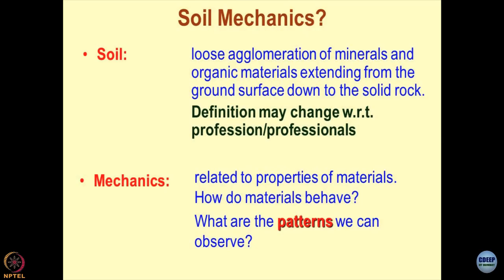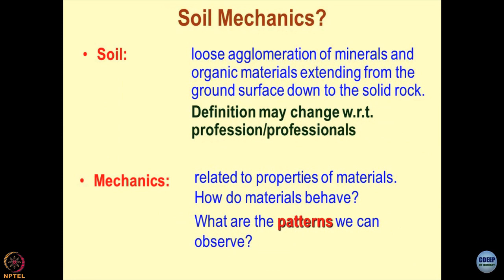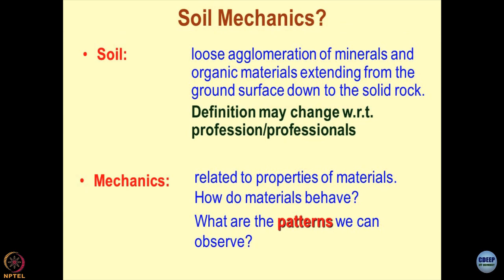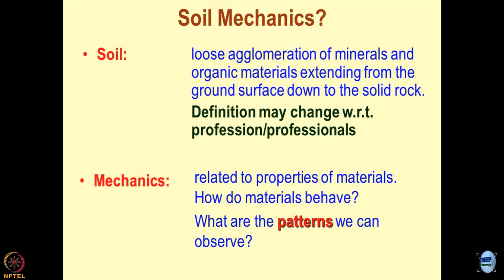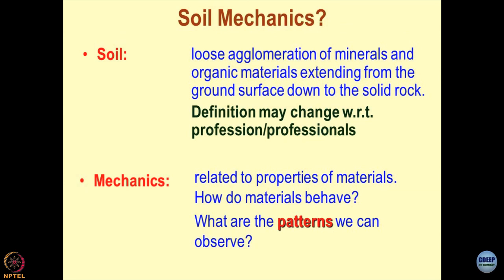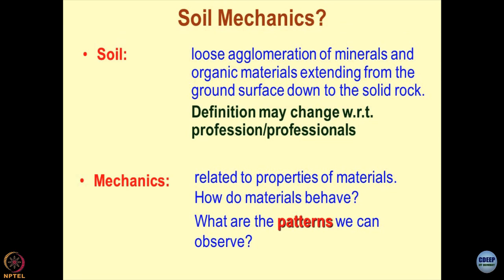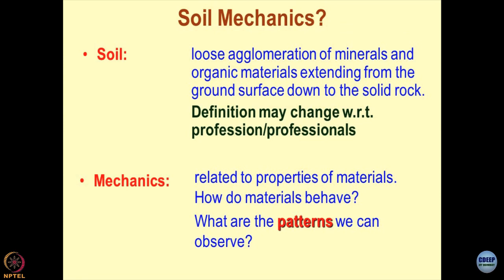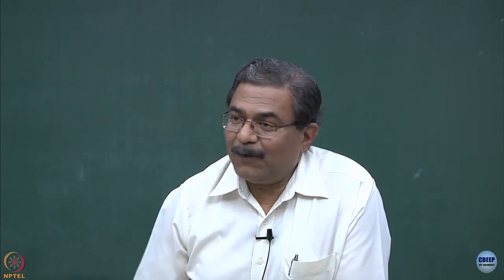Lecture 5: Soil mechanics